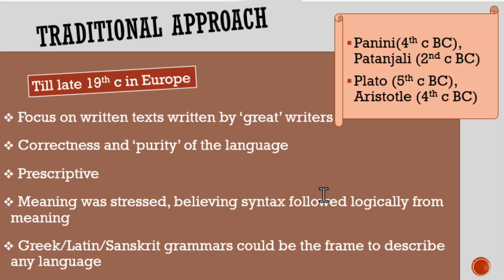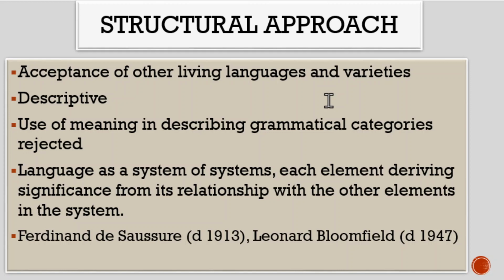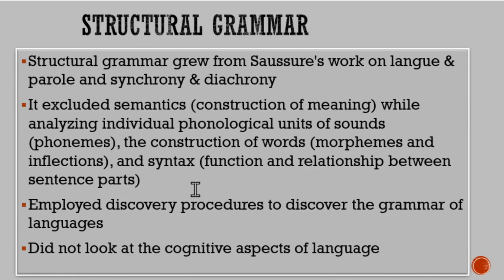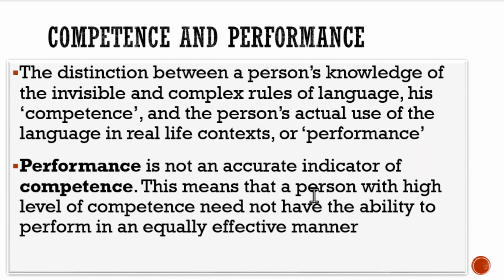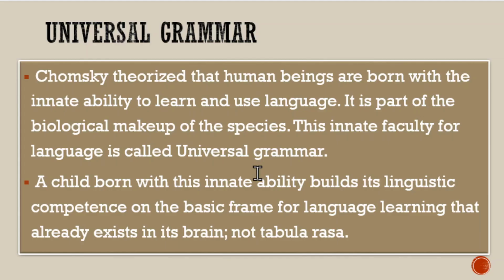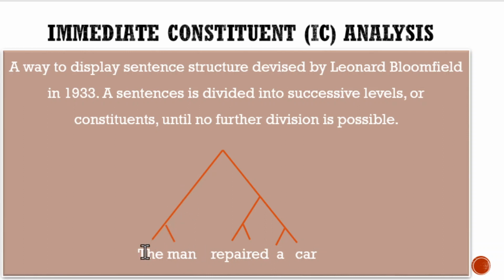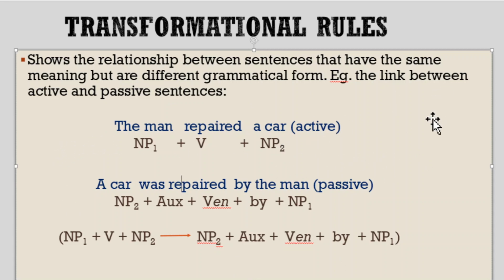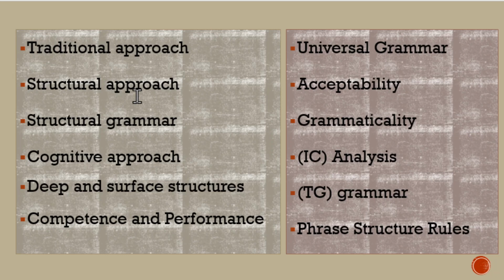Linguistics: Chomsky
Short introductions to the linguistic precepts of Noam Chomsky.